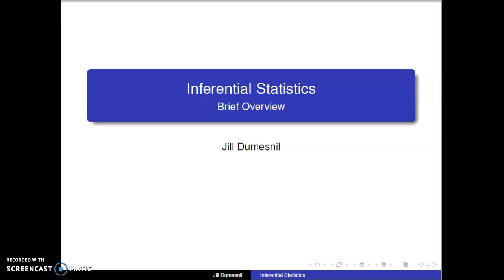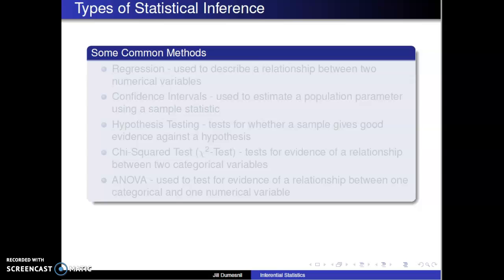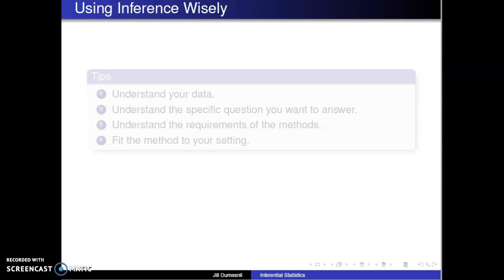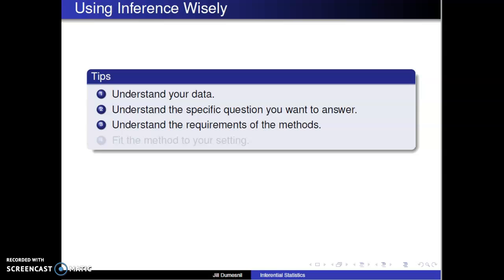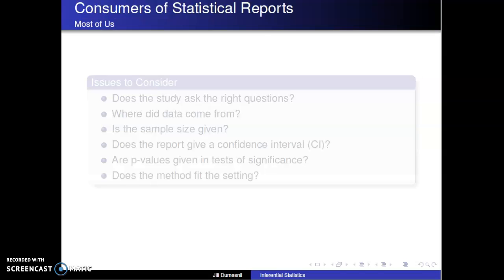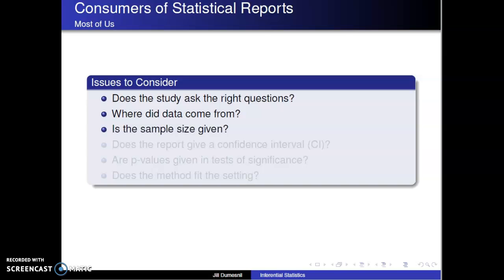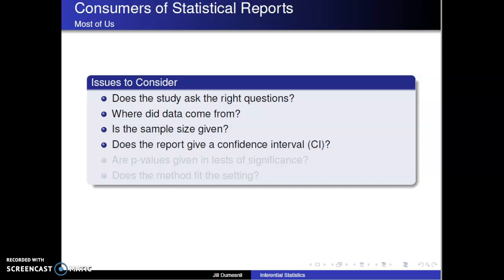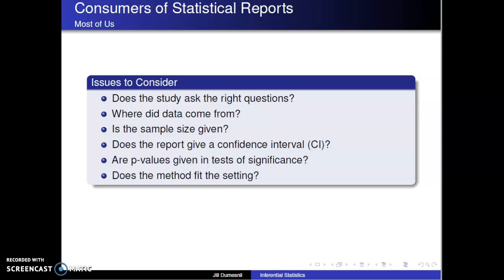Overview of Inferential Statistics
We give a brief overview of inferential statistics focused on definition and big ideas.